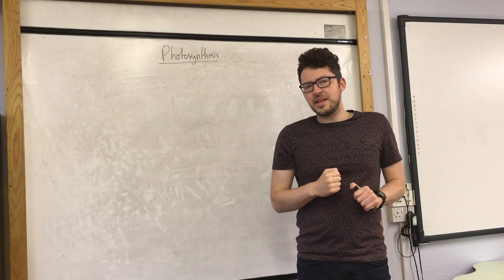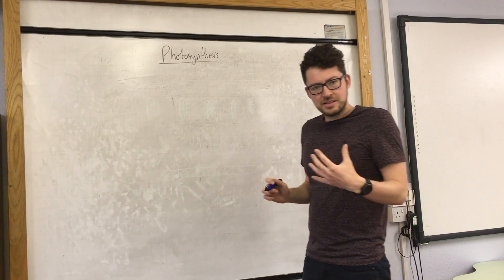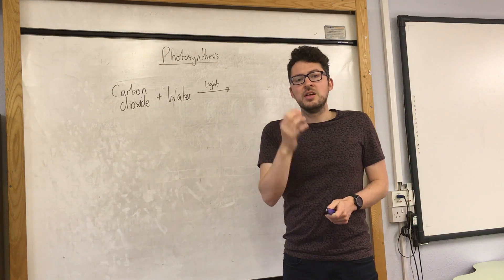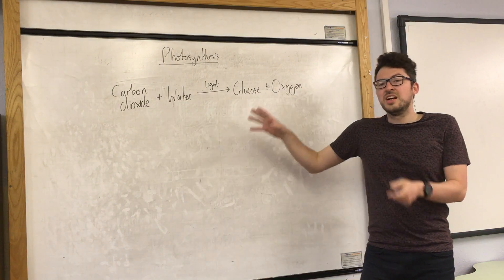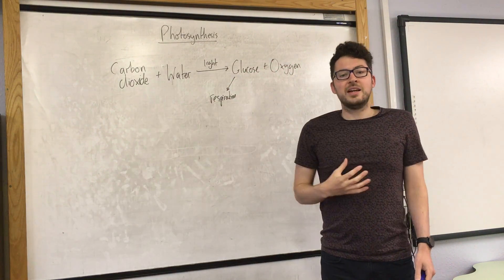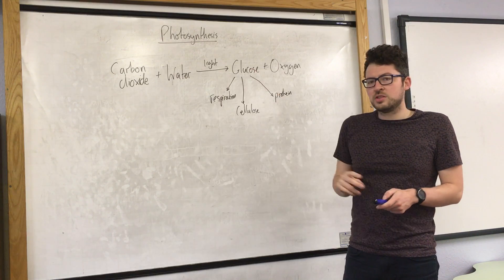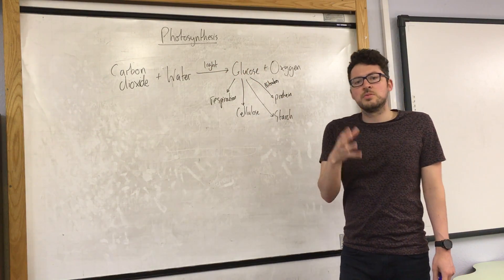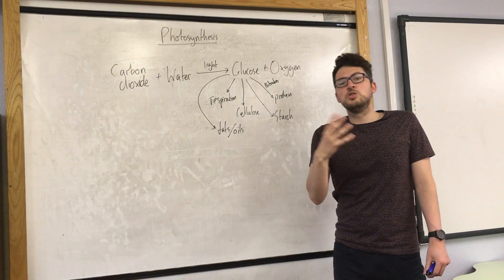Biology paper 1 - photosynthesis and glucose function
Video explaining photosynthesis and plant use of glucose for aqa. Any requests please post in the comments :)